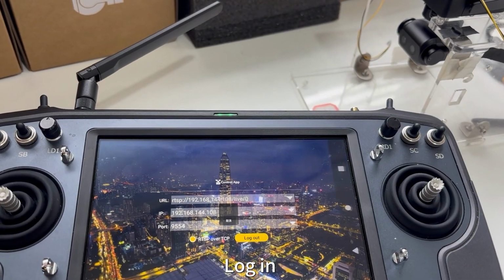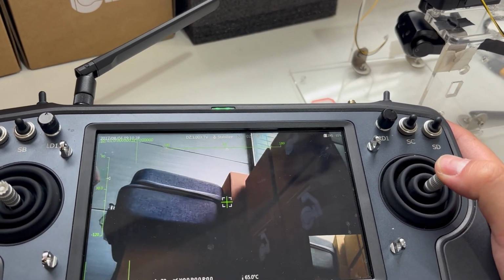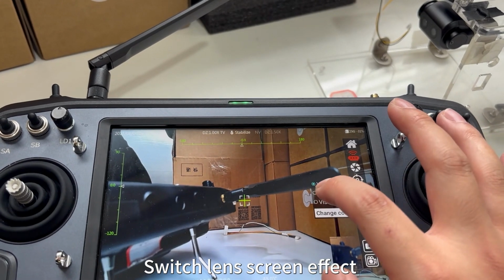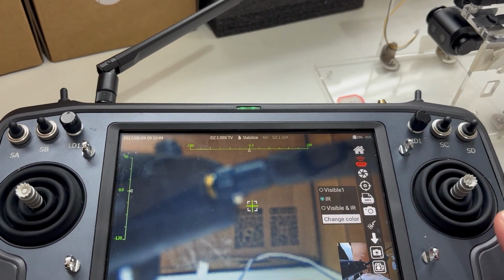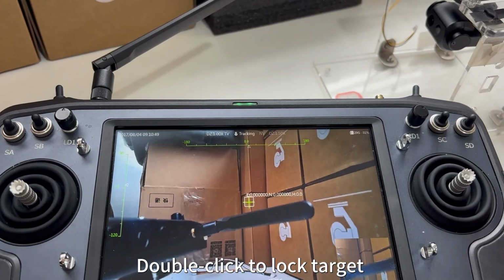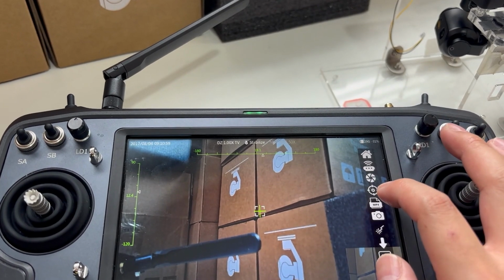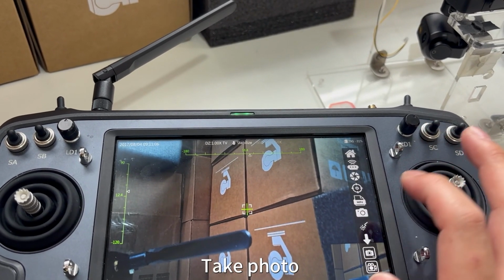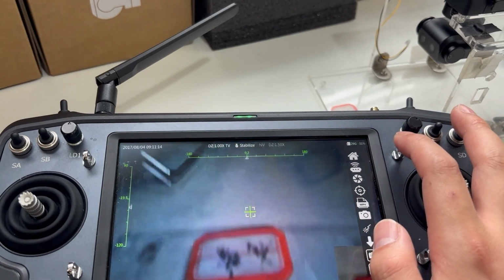Ground Station hands-on